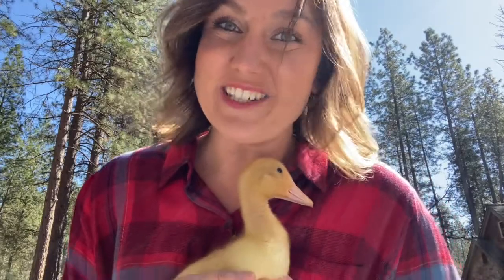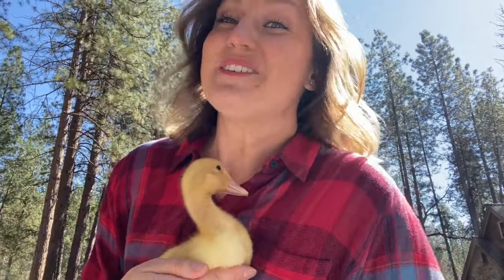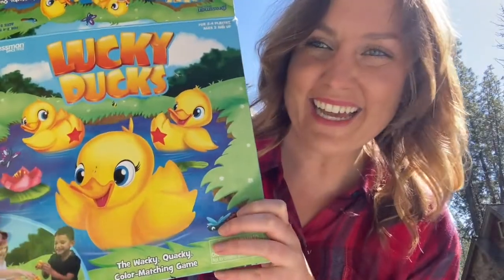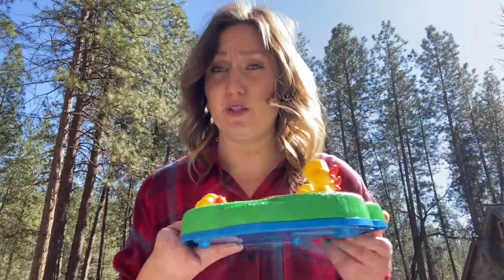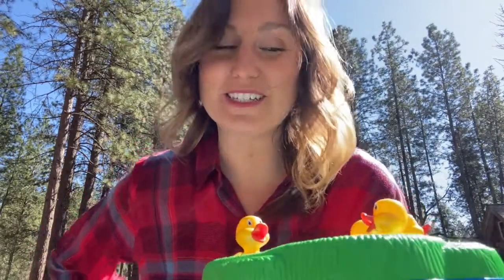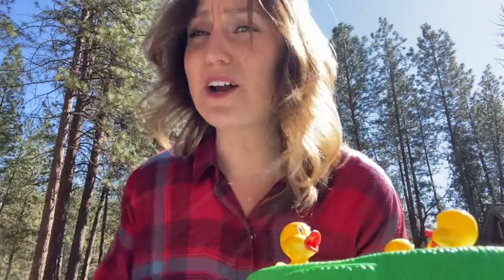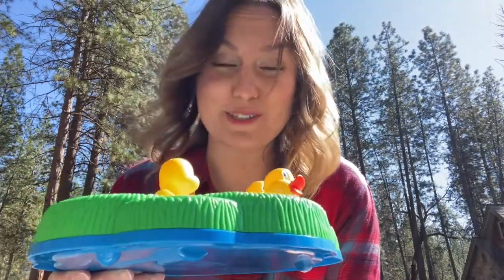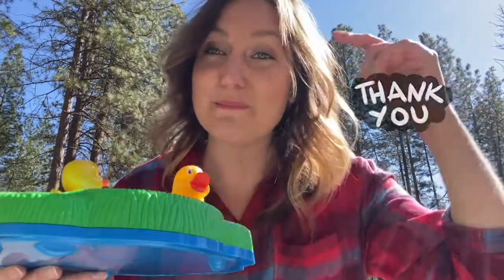Kids' Game Review | Lucky Ducks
This is a classic game that even I played as a kid and now use in speech therapy sessions with my clients.

👉🏻 Want to improve your child’s speech?
2️⃣ Enroll in my online course “How to Teach a Toddler to Talk” to learn my proven step-by-step process for communication success.